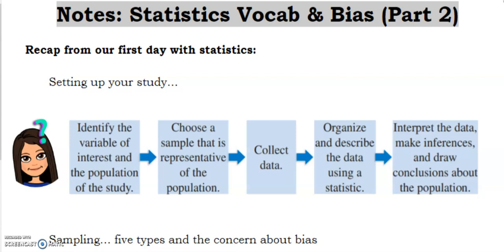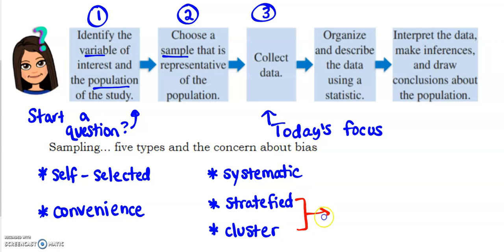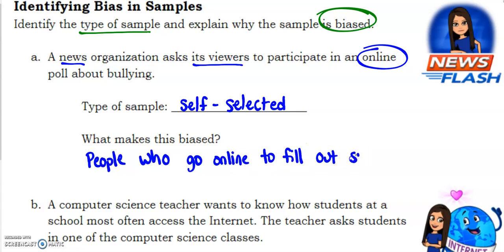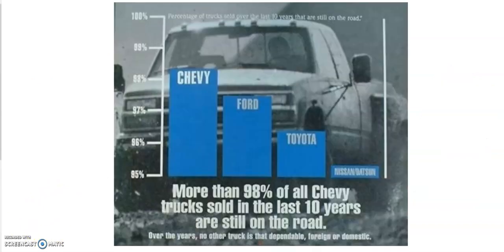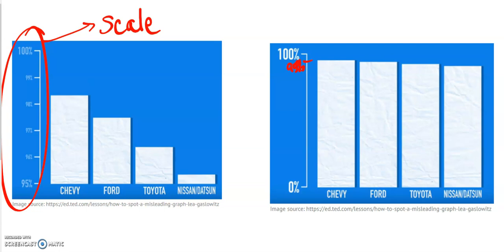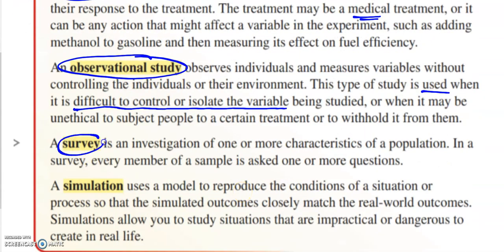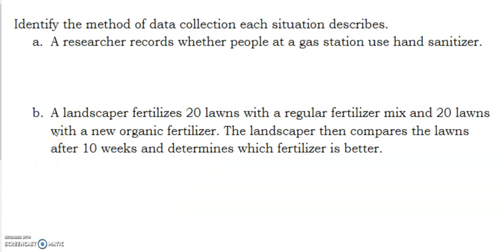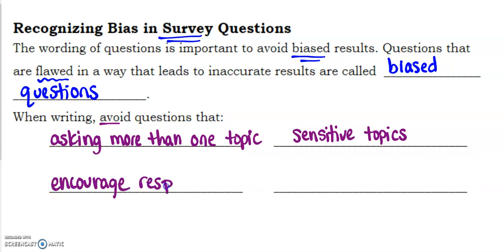Statistics Vocabulary and Bias (Data Collection Included)